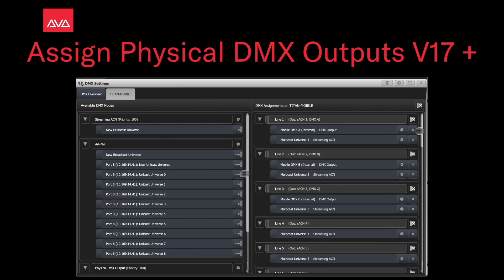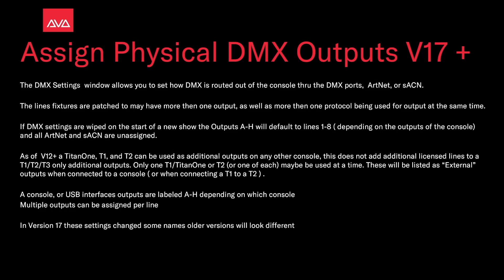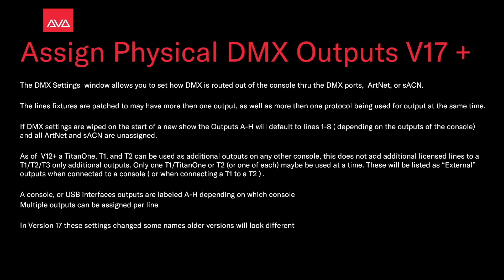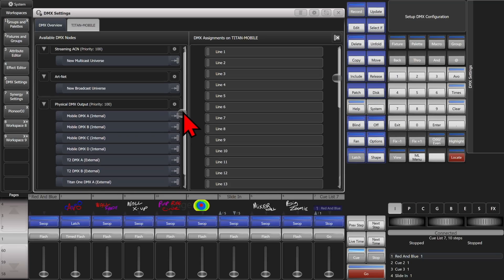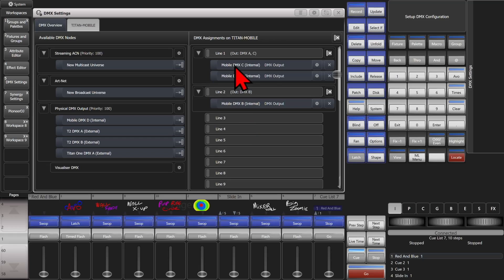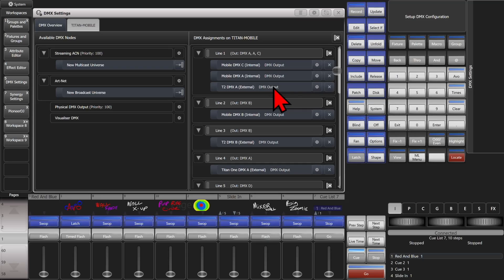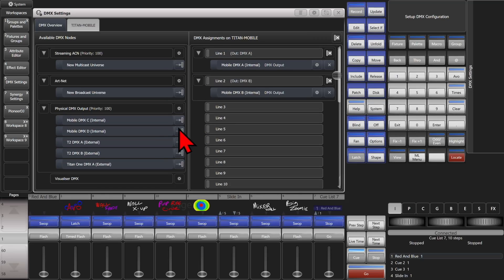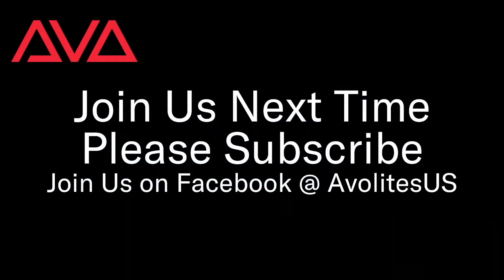Assign Physical DMX Outputs V17+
We take a look at assigning DMX ports in version 17+  of Titan.  The names changed some so a new video was made!